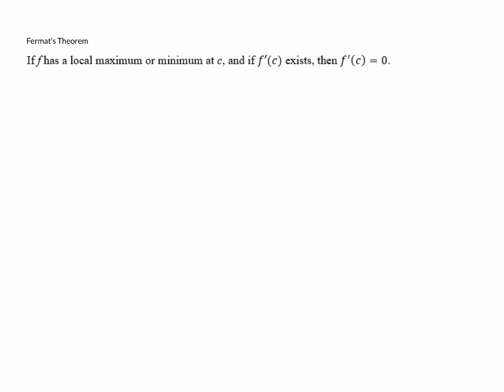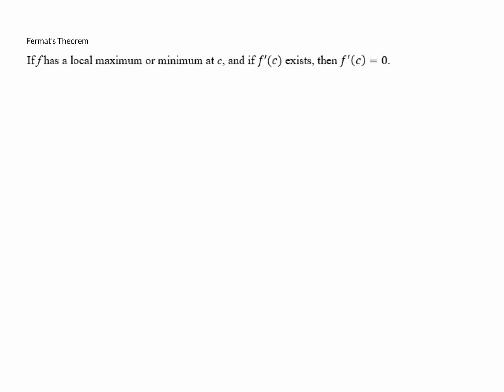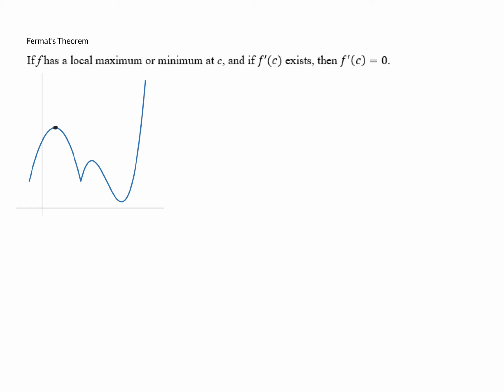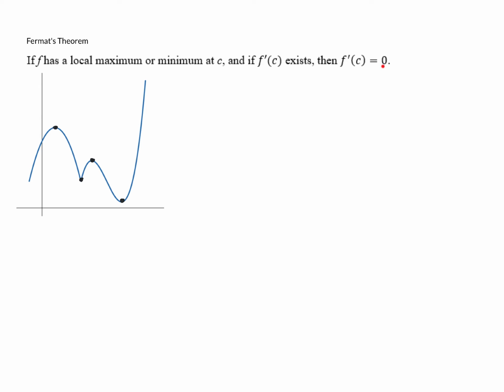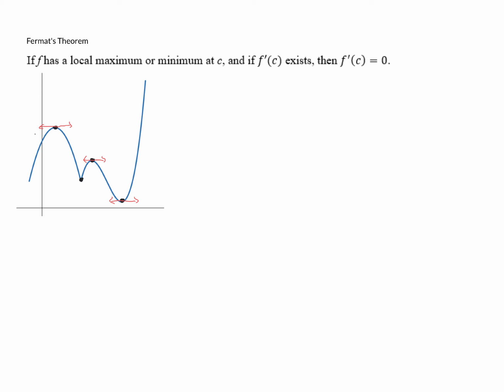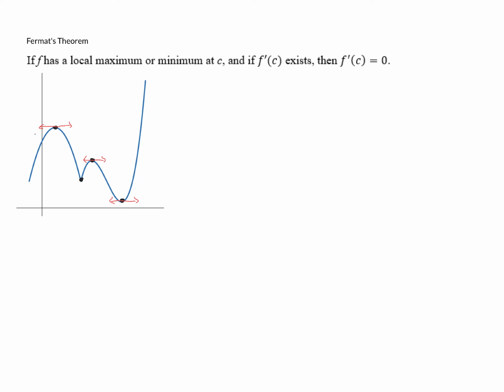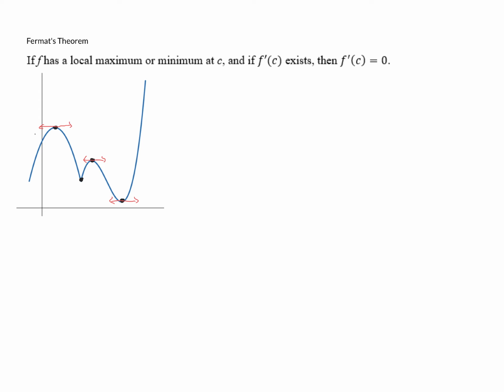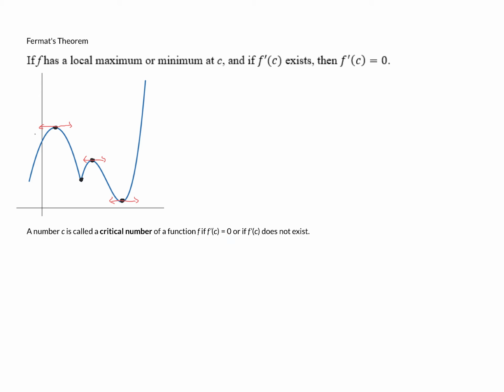Maximum and Minimum Values (Part 2)